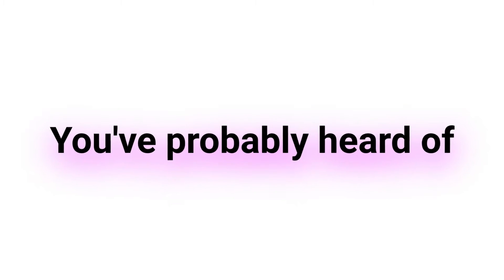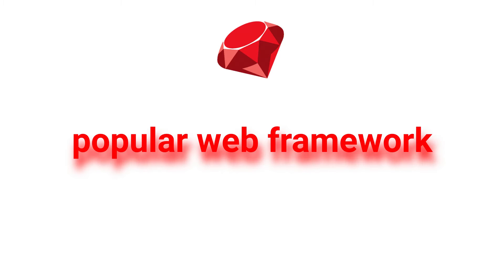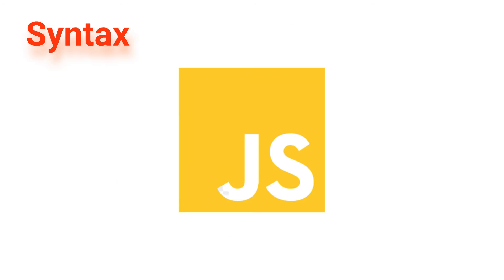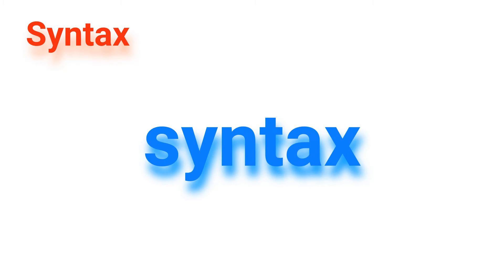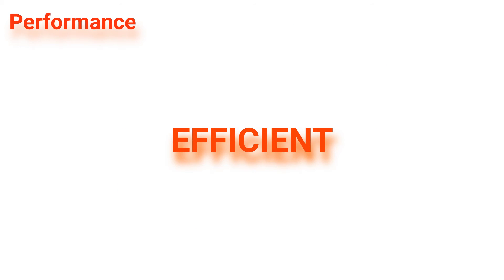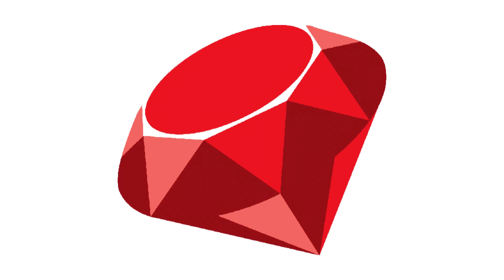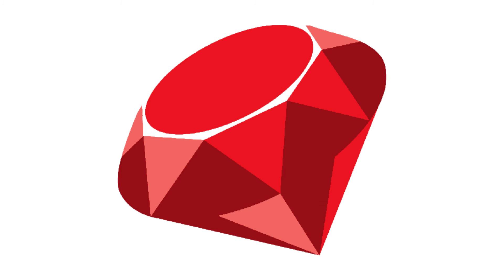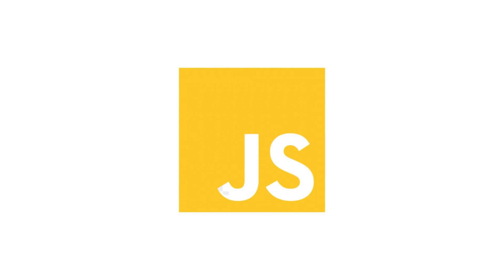Ruby vs Javascript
💎 Unlock ALL my Rails projects & source code for just €15/month Ruby Vs JS. What to learn?

If you want to learn Rails, Check out the Free NEW Courses on my channel. I promise you will become GOOD with Rails.

Hey there, I'm Malachi, and I'm passionate about one thing: helping YOU succeed in mastering Ruby on Rails! With years of experience in the world of web development, I've been through the ups and downs of learning Rails firsthand. Now, I'm here to share my knowledge and expertise with you.

Struggling with Rails? I've been there, and I've got your back. I offer personalized mentorship to make your Rails journey smooth sailing.

Personalized Mentorship
Interactive Learning
Supportive Community

Let's turbocharge your Rails journey together!